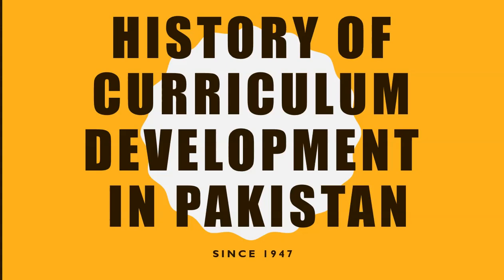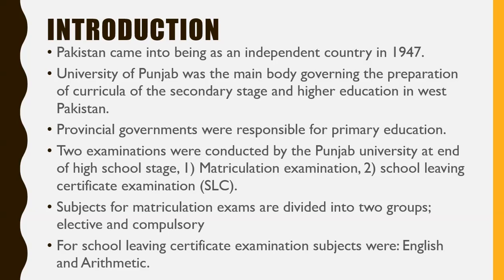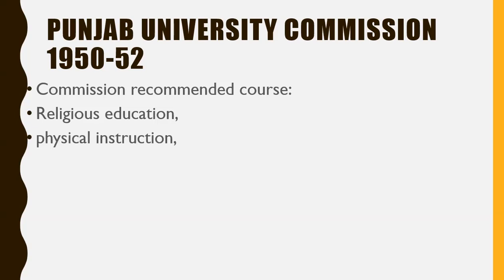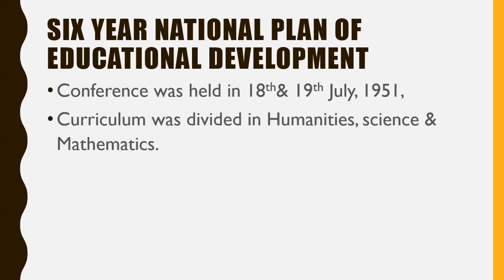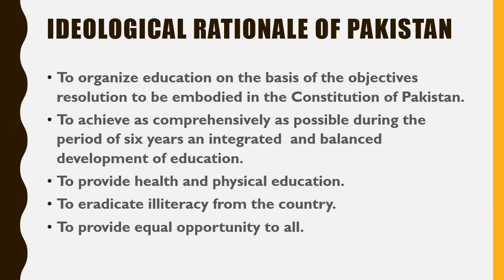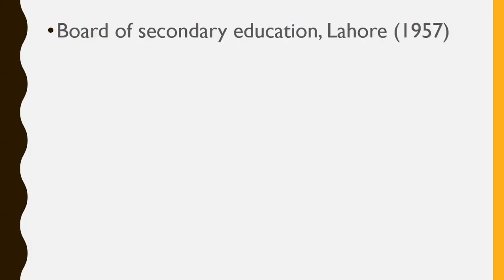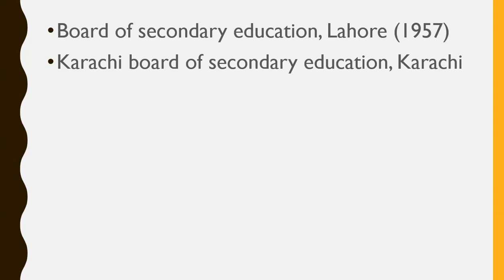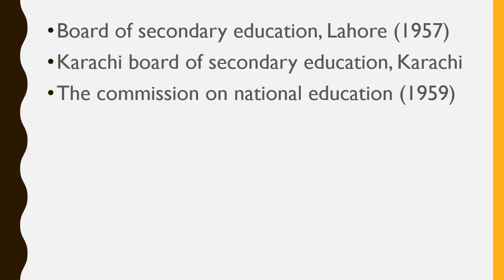History of Curriculum development in Pakistan